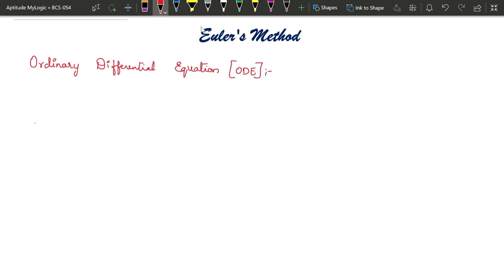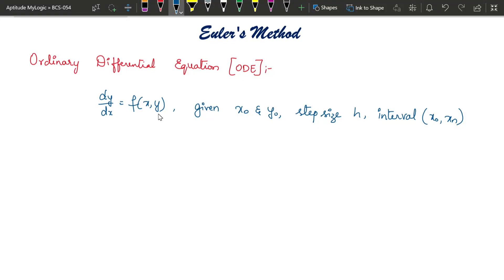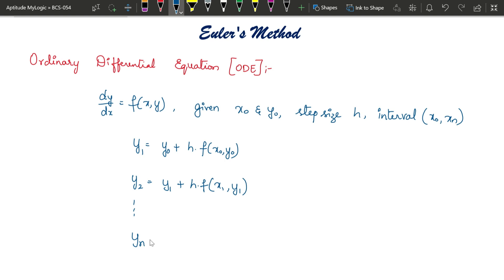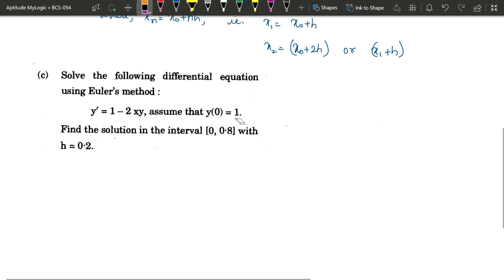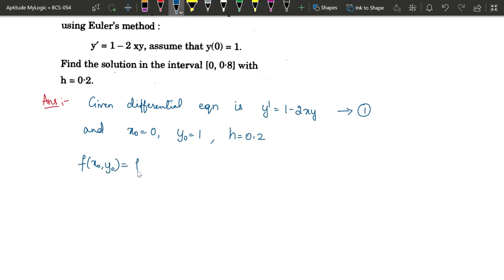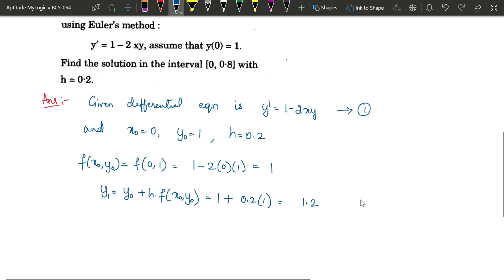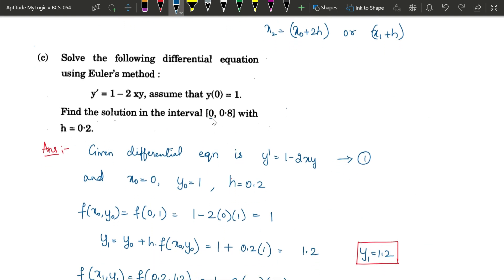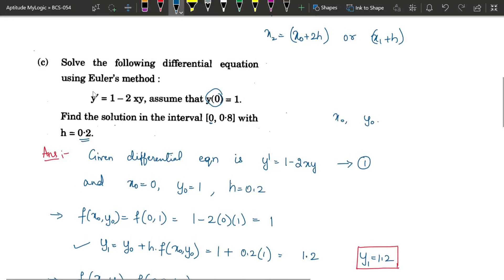Euler's Method | Numerical Computing | Solution of Differential Equations | BCA | MCA | VTU | IGNOU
Numerical Computing Methods for BCA, MCA, BSc (CS) students of various universities.

If you are a BCA or MCA student or a student of IGNOU (BAPC/MAPC), then join the below telegram channel for notes and solutions to previous years question papers.

Recommended Books:
Higher Engineering Mathematics By B.S.Grewal

For detailed notes & PDFs, join our telegram channel

This content is useful for BCA MCA BSc BangaloreUniversity IGNOUBCA IGNOUMCA students